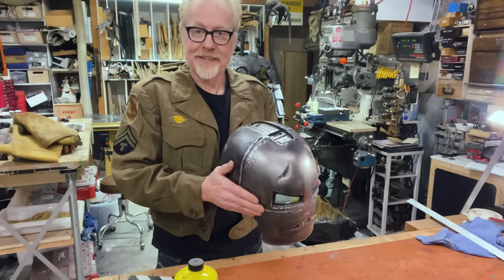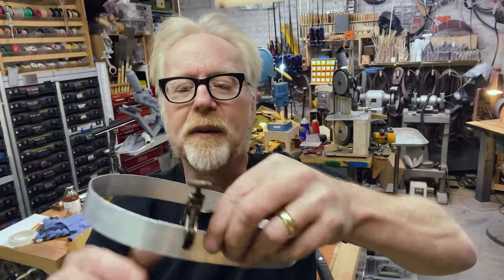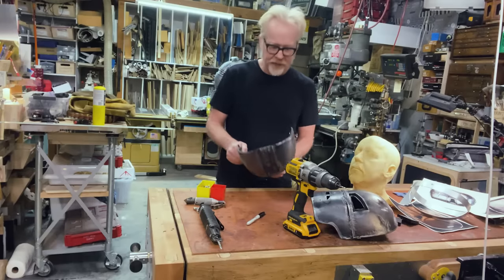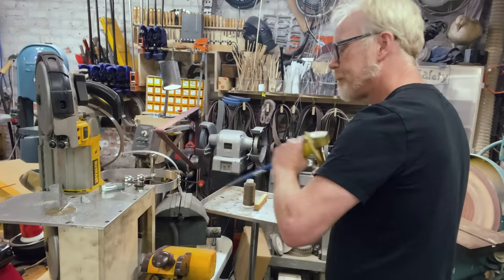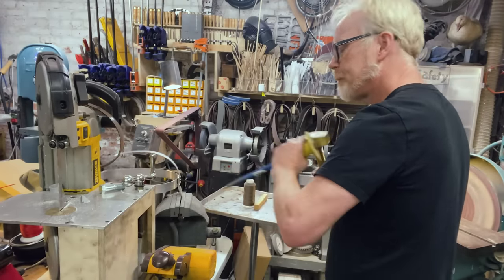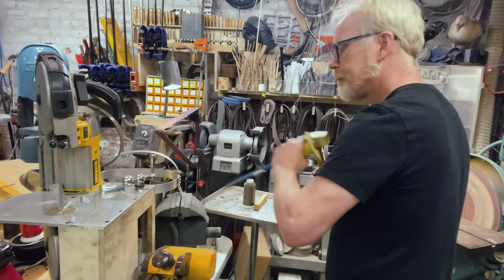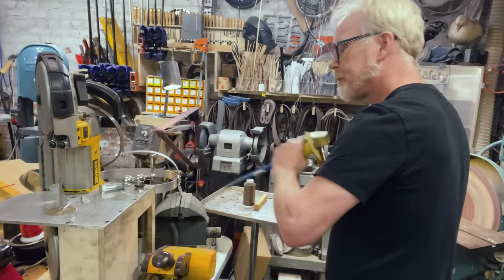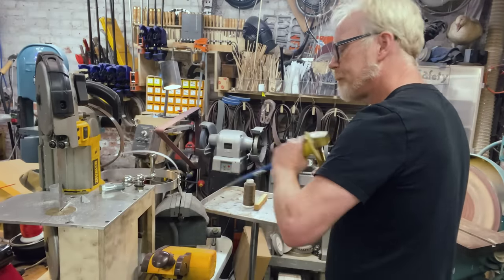Adam Savage's One Day Builds: Iron Man Mark I Helmet!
Continuing his work on his Iron Man Mark I armor costume, Adam turns his focus to the helmet. The helmet that came with the costume is painted resin, but needs a new paint metallic paint job for better screen accuracy. It's a multi-stage application to give it a brilliant chrome finish which is then taken down with some oil paint weathering. Adam also builds out the inside of the helmet to line it with leather and make it not only wearable, but also functional with a flip-up face visor!

Shot by Adam Savage and edited by Joey Fameli